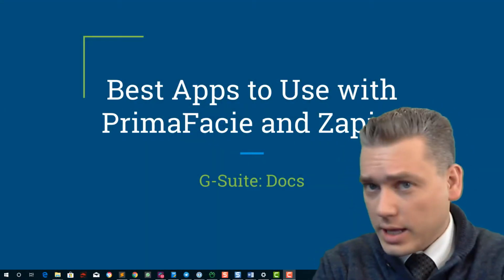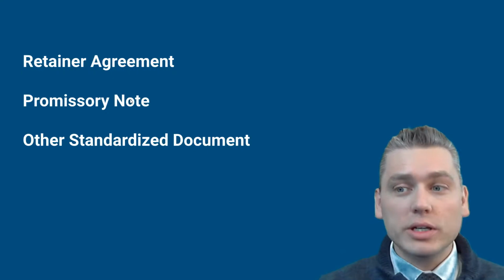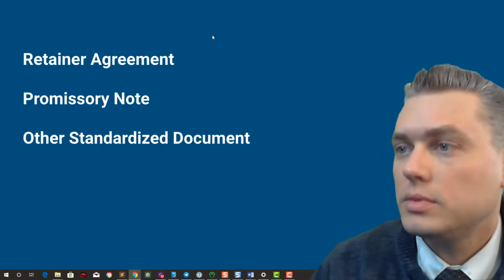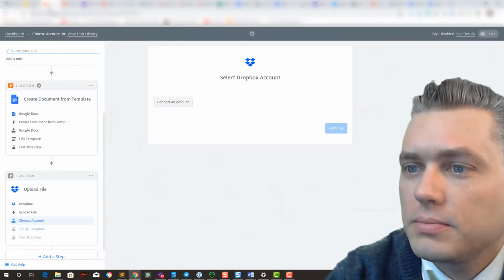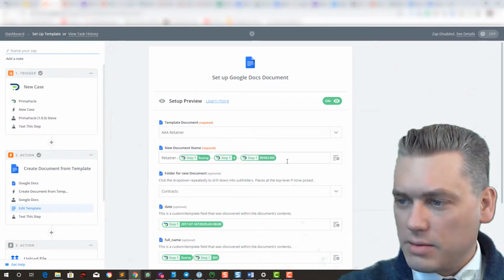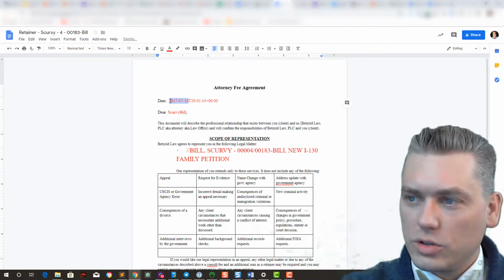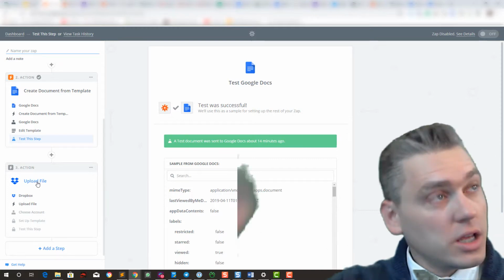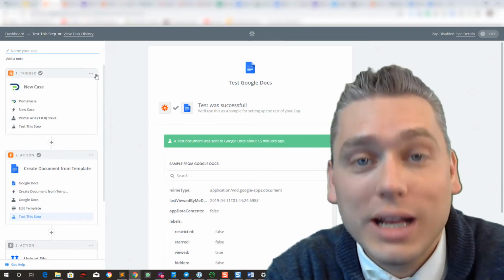Zapier Prima Google Docs